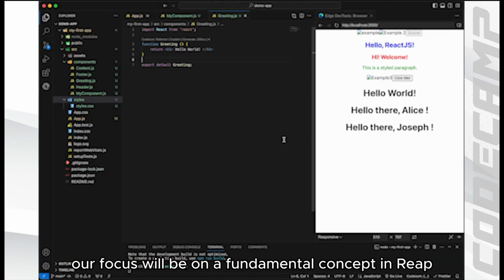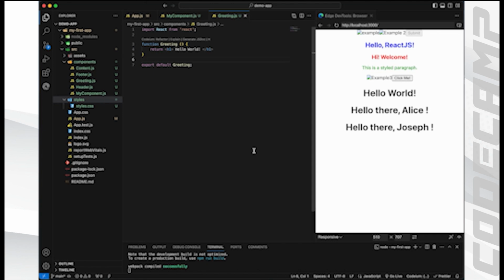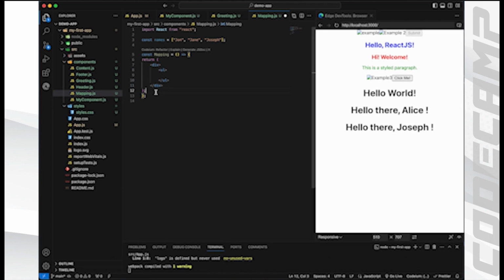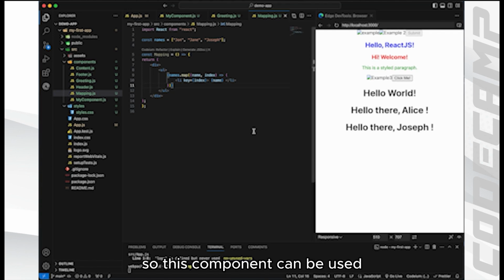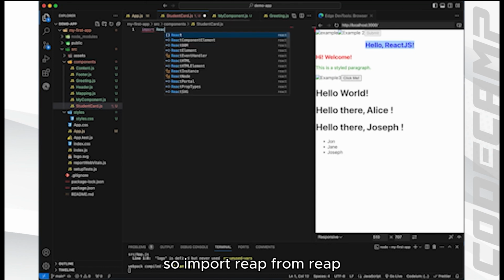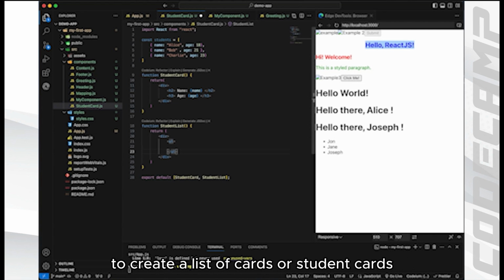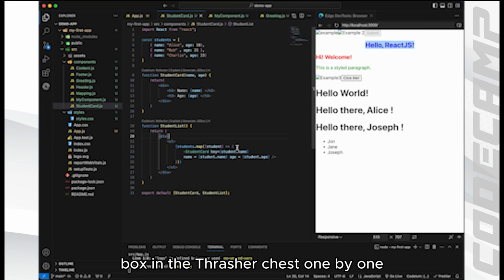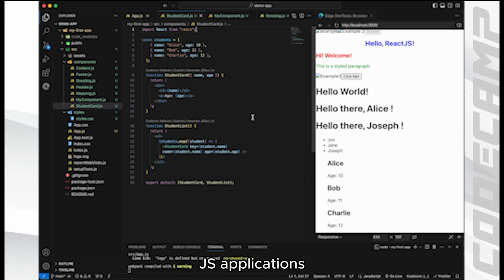ReactJS - Mapping Data to Components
Welcome to our YouTube video series on ReactJS - Mapping Data to Components! 🎬

In this playlist, we explore the powerful concept of mapping data to components in React. Learn how to efficiently render lists of data, dynamically generate components, and leverage the map function to streamline your React applications. 🚀

Whether you're a beginner or an experienced developer, this series will deepen your understanding of React and enhance your skills. Join us on this exciting journey of exploration and discovery! Let's elevate our React game together! 💻🔥